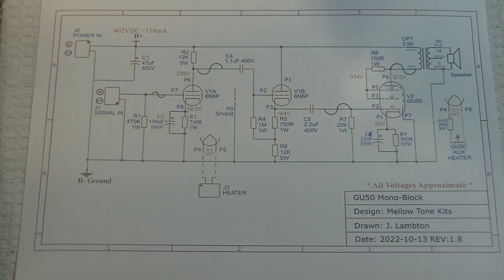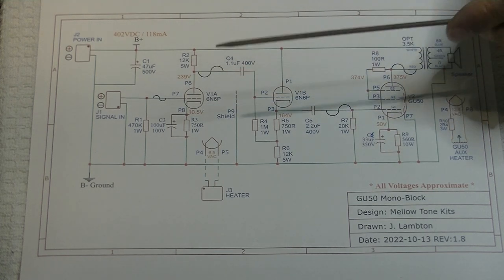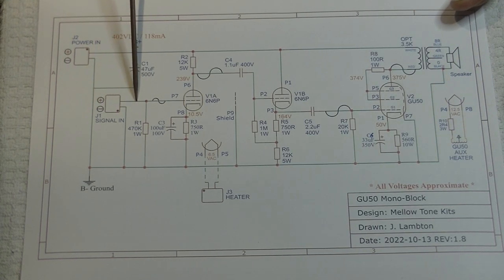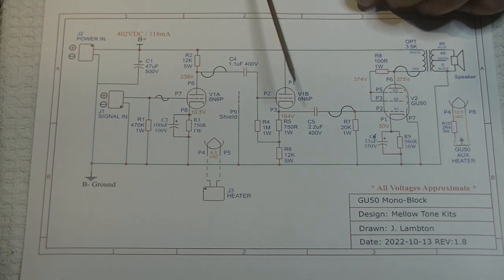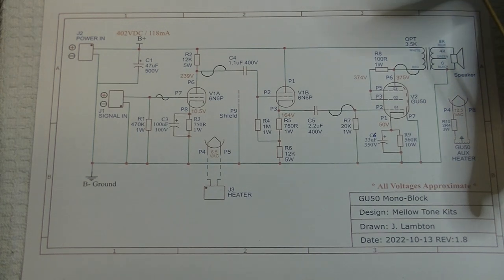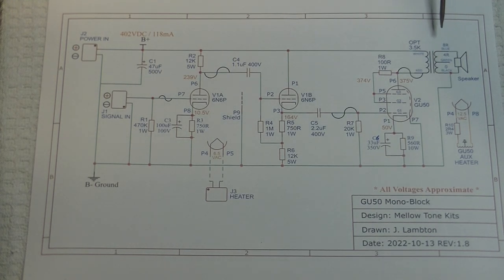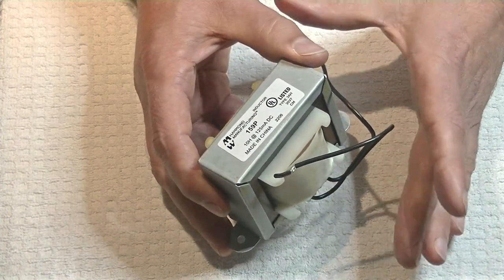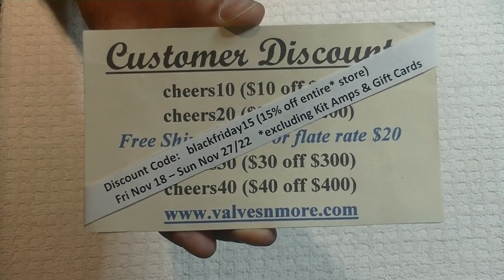Tube Lab 109 - GU50 Kit Monoblock Schematic Walk-Through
We take  a good long look at how a quality Pure Class A amp circuit is wired up and works.
Note:  When the Signal is take off the cathode (CF stage) the signal does Not Invert (I always forget to mention something in a long video like this one!)